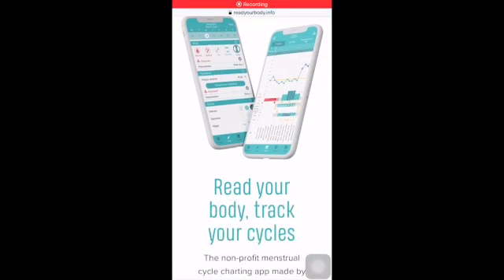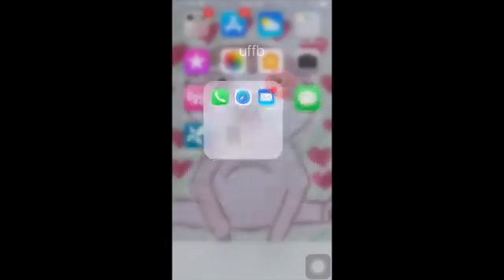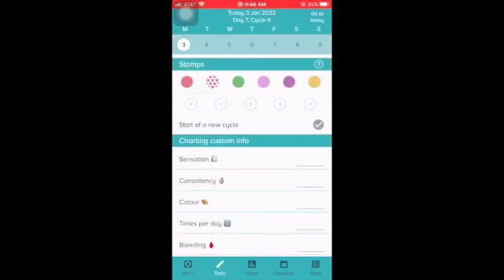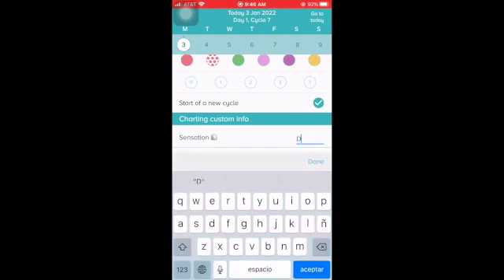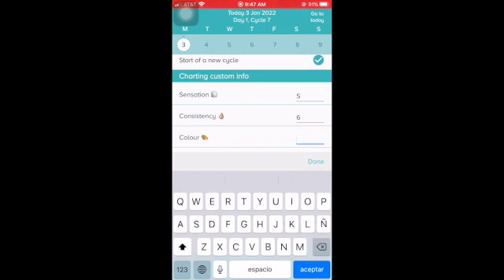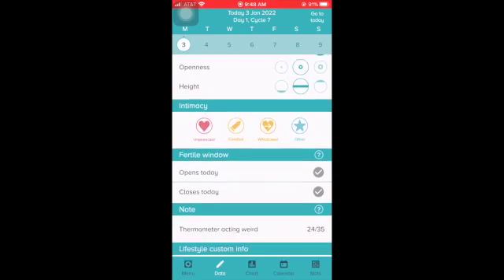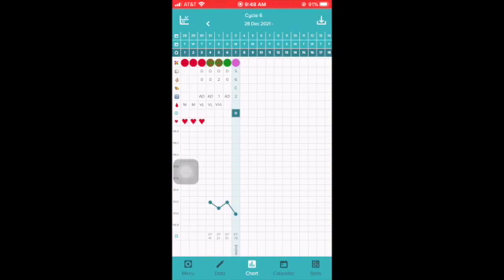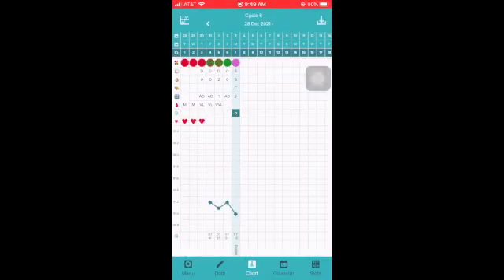Read Your Body Intro for Justisse Method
This is a step-by-step guide to downloading the Justisse Template onto the RYB app and how to fill it out. The example chart at the end did end up being a little blurry so if you would like it sent to you in an email please reach out to me at